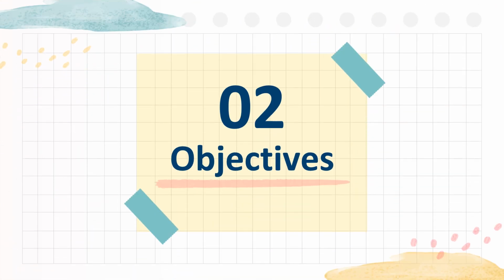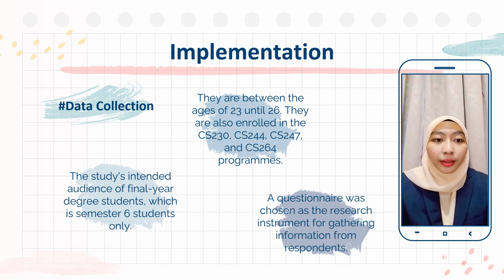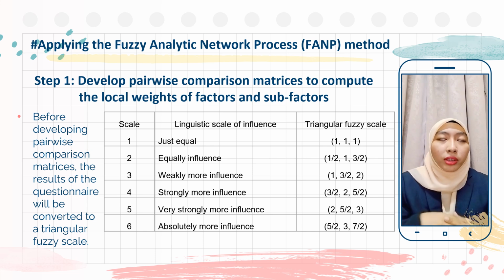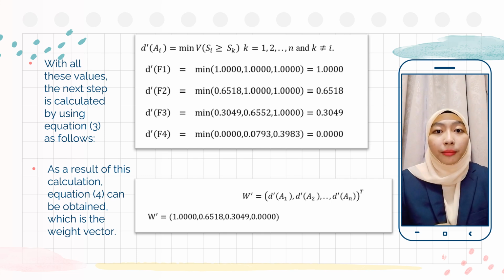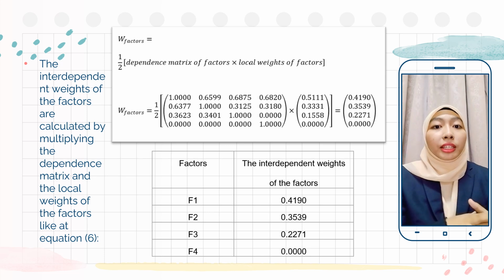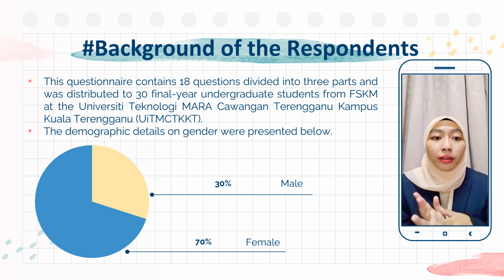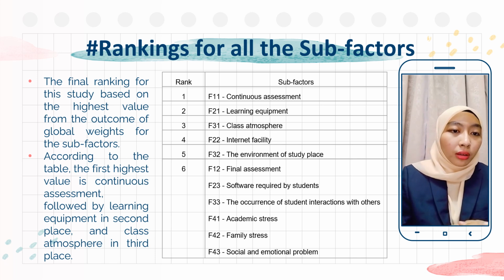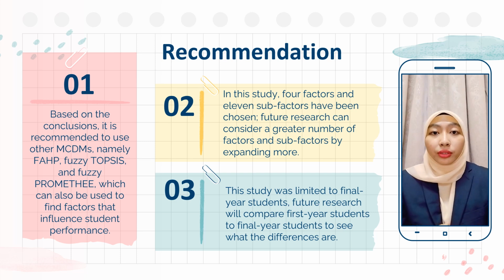tHeSiS: Fuzzy Analytic Network Process (FANP) 🖥️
AN EVALUATION OF THE FACTORS THAT INFLUENCE STUDENTS’ PERFORMANCE DURING OPEN AND DISTANCE LEARNING (ODL) USING FUZZY ANALYTIC NETWORK PROCESS (FANP)